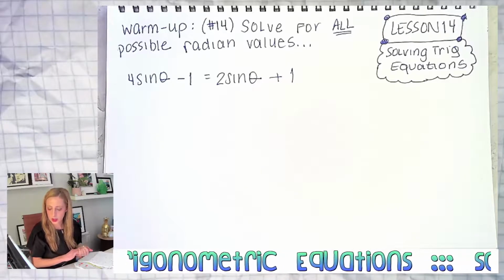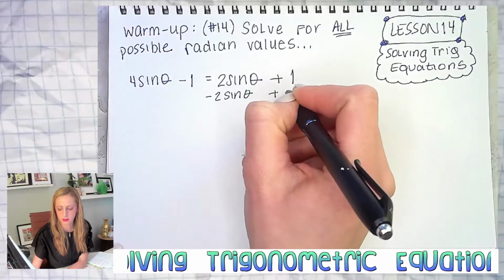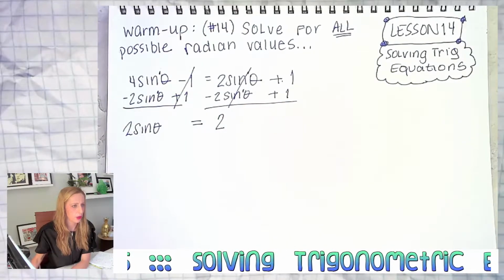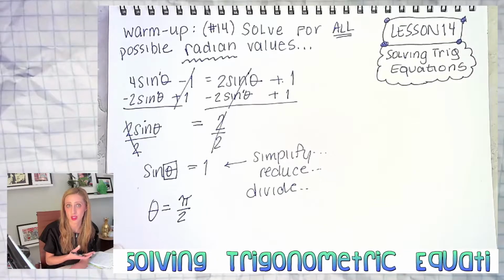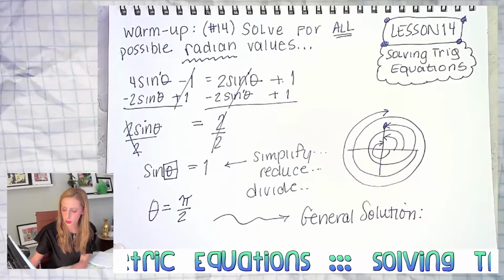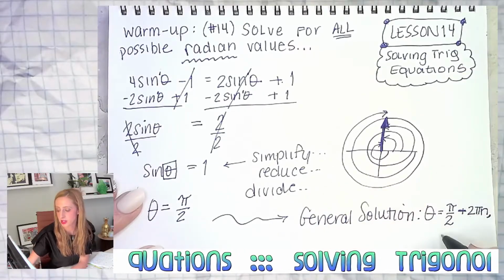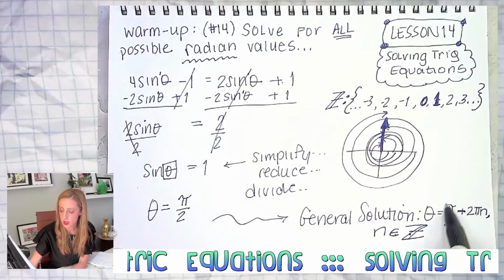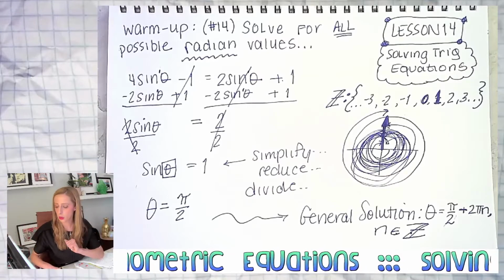Solve 4sin𝜃−1=2sin𝜃+1 for ALL radian values.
This video is an example asking students to find all solutions (using radians) to a trigonometric equation (which angle measures will satisfy the given equation). This type of solution is known as a GENERAL SOLUTION and is written in an equation style.

You need to know the unit circle very well in order to do this.

You need to know how to do this very well in order to solve "Trig Equations with Multiple Angles", which are essentially examples where a trigonometric function has had a horizontal stretch/compression and/or a horizontal shift applied to it.